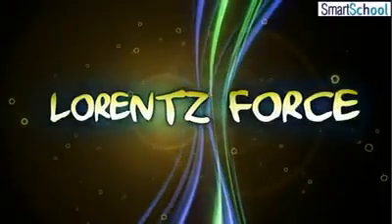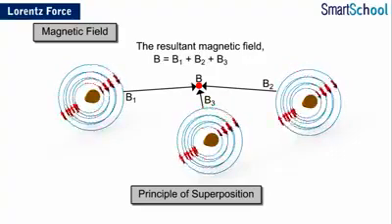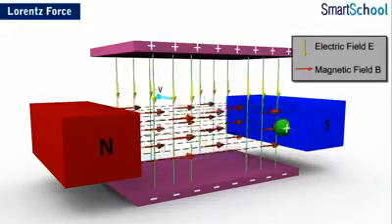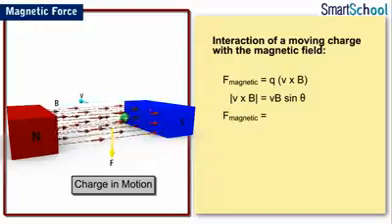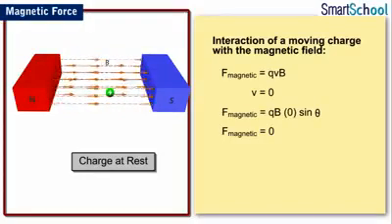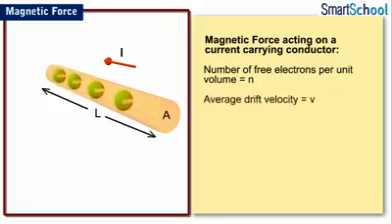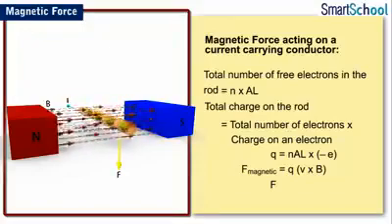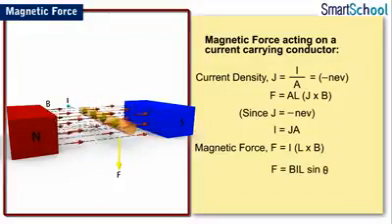Lorentz Force || Animated Video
Lorentz force